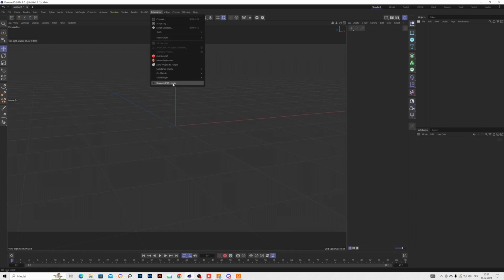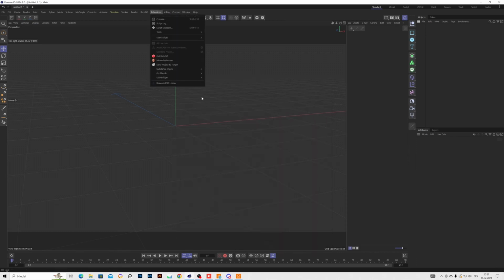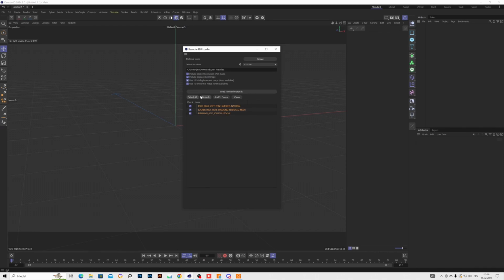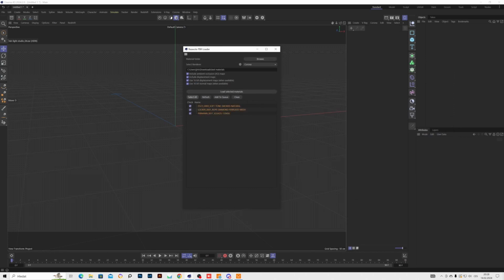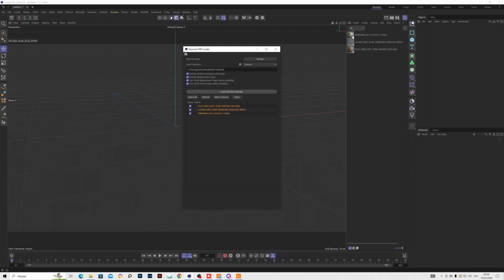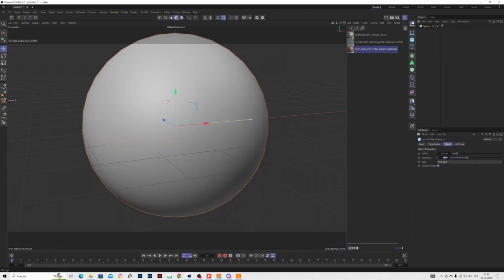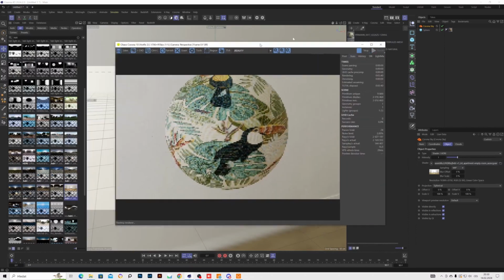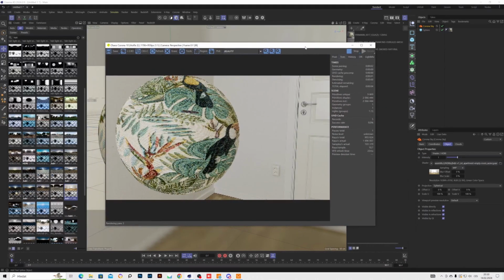Reawote PBR loader + Cinema4D - Tutorial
How to work with Reawote PBR loader plugin for Cinema4D - upload PBR materials directly from Reawote library into Cinema4D